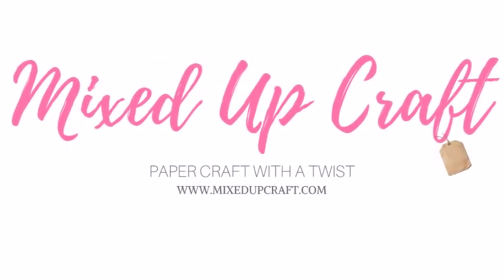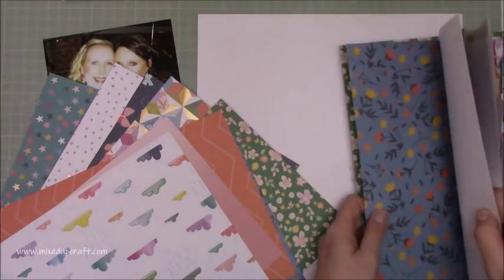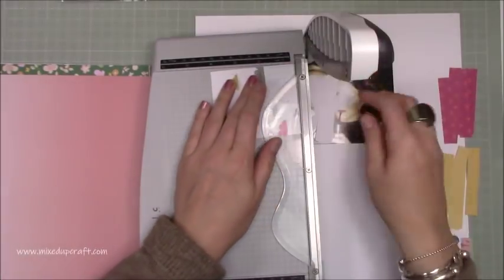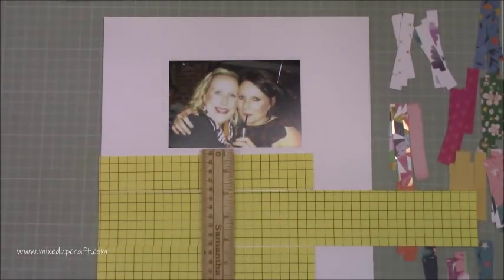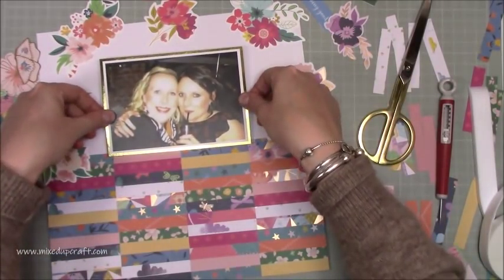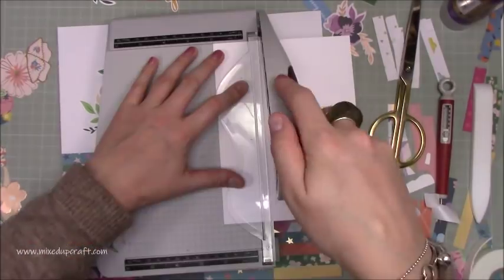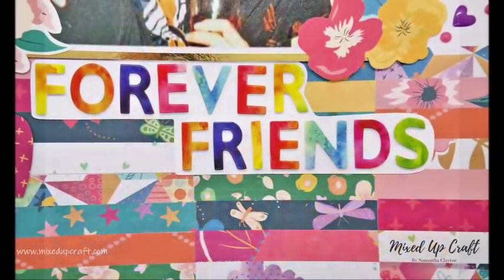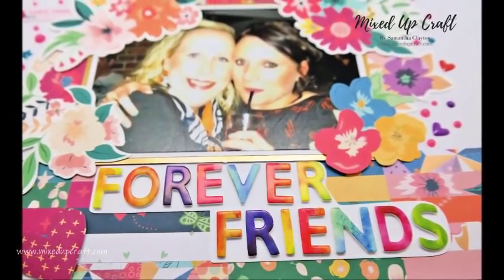Forever Friends Scrapbook Layout | Paige Evans Whimsical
Here I show you a quick layout I made using the Paige Evans Whimsical collection.

Sam